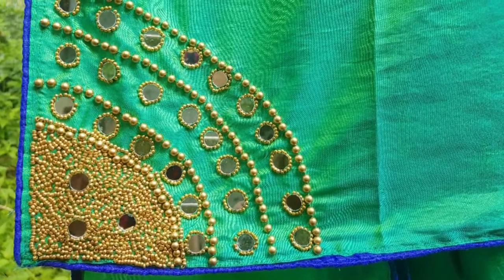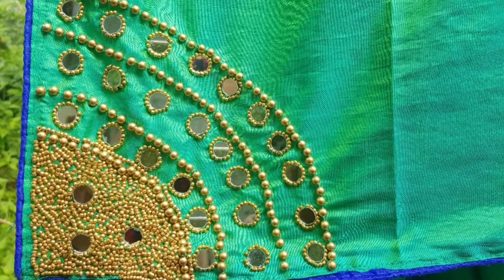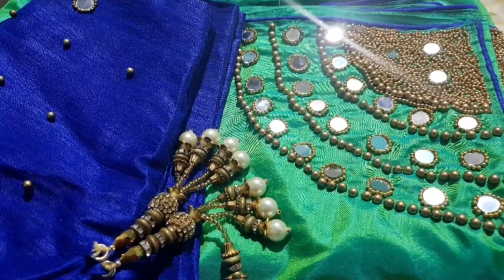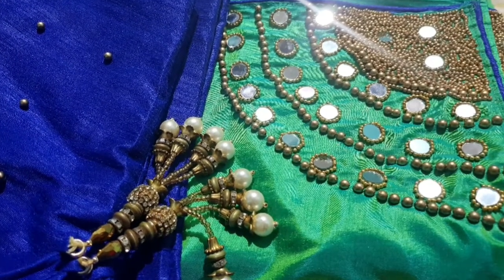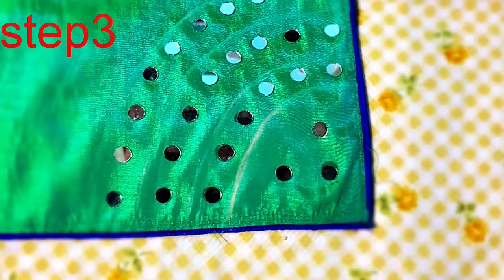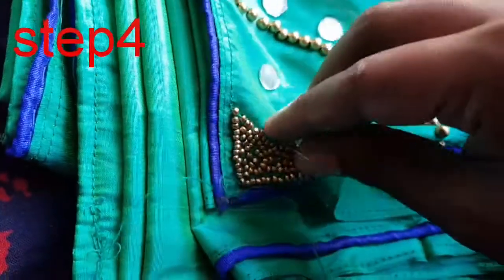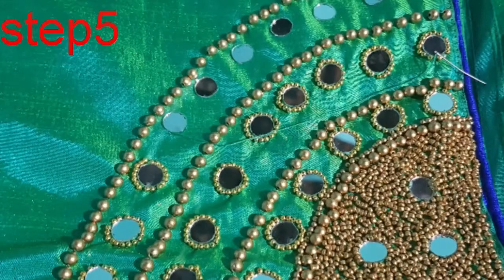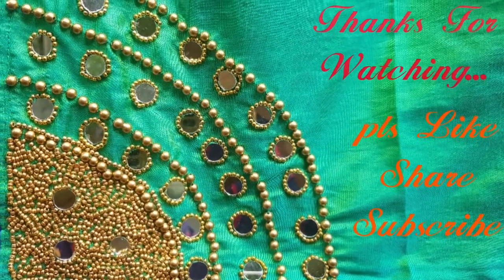Bead work on saree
This video shows how to stitch thick beads on pallu corner using only 5 simple steps